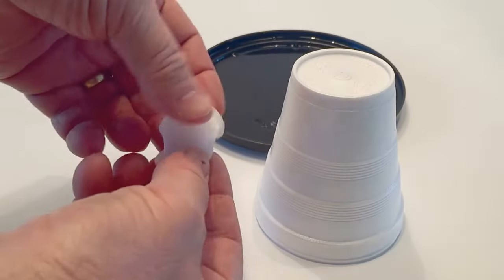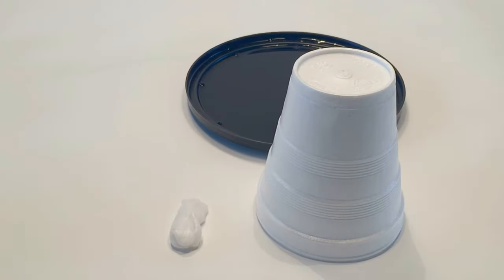Dissolving Styrofoam Experiment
Dart 8 Oz White Disposable Coffee Foam Cups Hot and Cold Drink Cup, Pack of 100

Eternal Professional Nail Polish Remover - 100% Pure Acetone (8 Ounces)

My Filming equipment:
iPhone 8

SAFTEY:  This is a really cool experiment, but it requires a few safety precautions.  Acetone should only be handled by an adult and due to the fumes of acetone, it should be done outside.
This solvent is very flammable. Keep away from all flames.

Have your kids predict what will happen to the Styrofoam cup when you put it into Acetone? Acetone is (Nail Polish Remover). Sounds so much more cooler saying Acetone.

This is a tricky one.  It looks like a chemical reaction because it is so dramatic, but actually it is a physical reaction.  Acetone is the main ingredient in nail polish remover.  The acetone, which is a solvent, causes the styrene in the Styrofoam to dissolve.  This releases the air pockets that have been trapped.   The substance left is still the same substance; it has just lost all of the air pockets.

If you put it in some kind of machine and whipped it around, blowing air into the substance it would puff up again.  This is why we say this is a physical change.  The substance did not change on a molecular level and in theory, it could be reversed.

Since Styrofoam is mostly air, you may be surprised and how much Styrofoam you can dissolve in one cup of acetone. A cup of acetone is enough to dissolve an entire beanbag's worth of Styrofoam!

HELP! Please help me TRANSLATE my Videos!! aTdHvAaNnKcSe

Disolver el experimento de espuma de poliestireno
Styrofoam Experiment